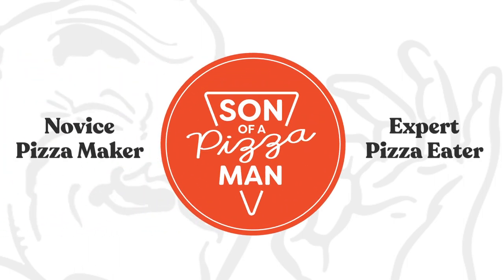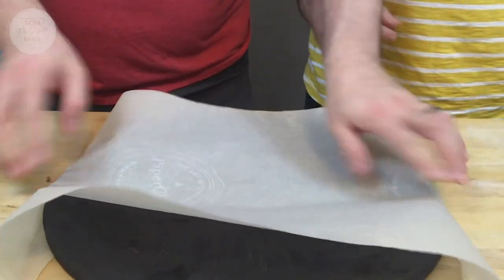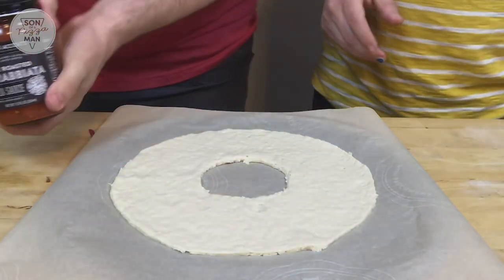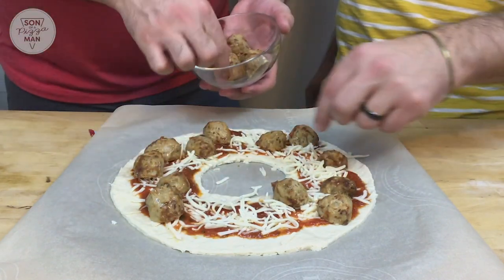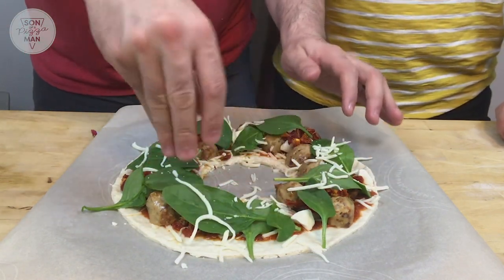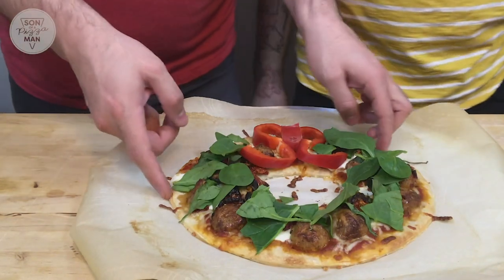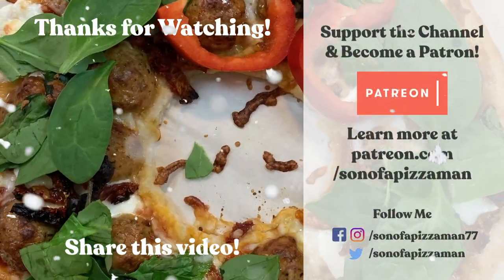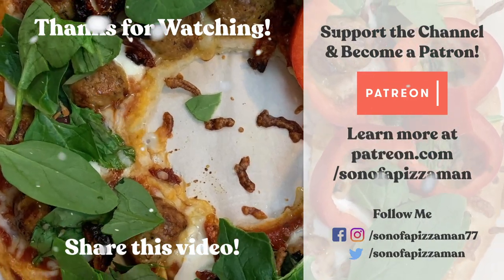Holiday Pizza Wreath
Happy Holidays everyone! In this video, Dave and I make a holiday pizza wreath. It's super easy to make and it so damn festive! Check it out!

BECOME PART OF THE FAMILY!

SIGN UP FOR THE NEWSLETTER!

LET'S GET SOCIAL!

CREDITS!